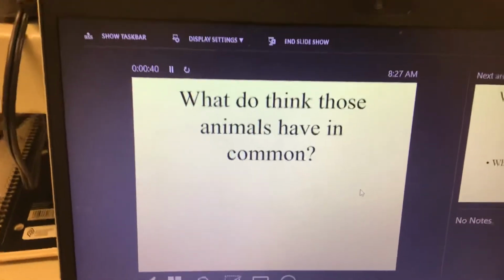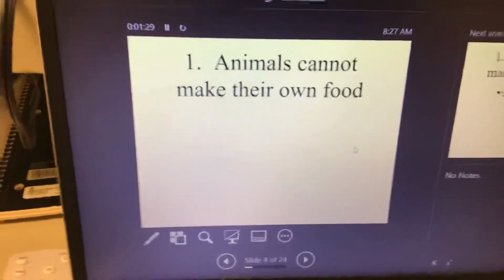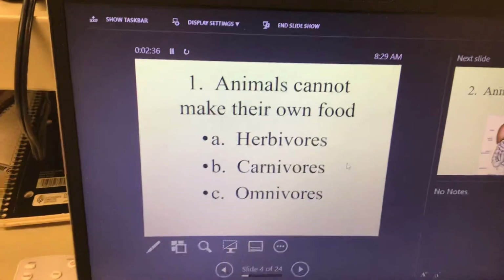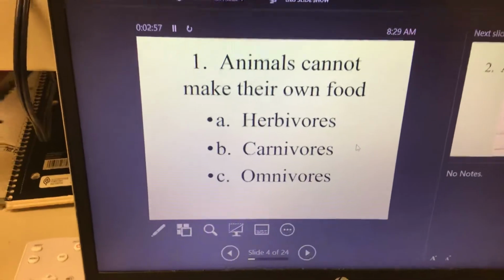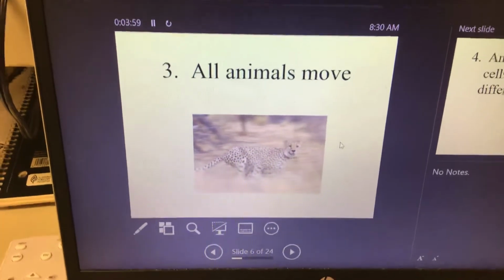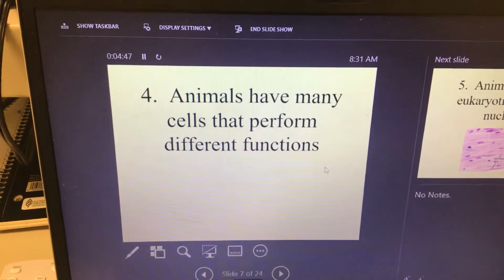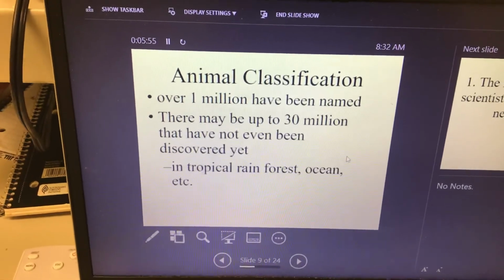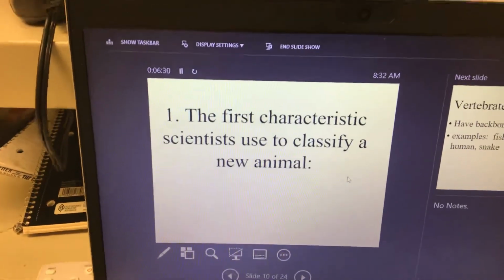January 8, 2021